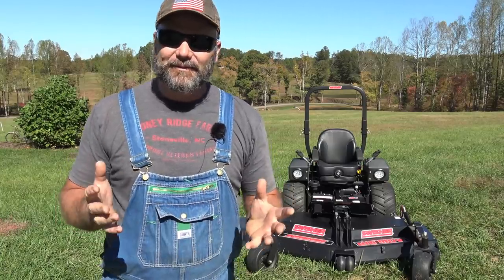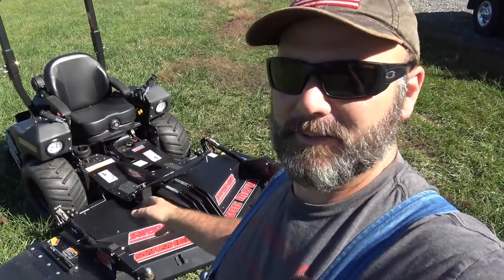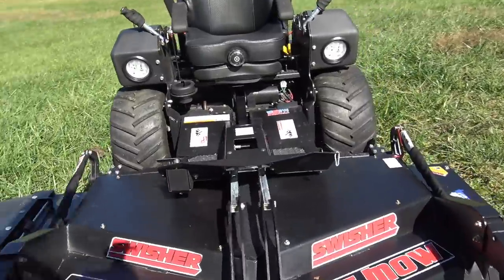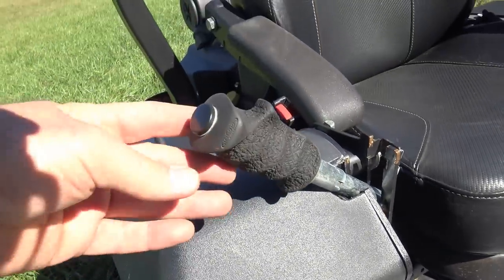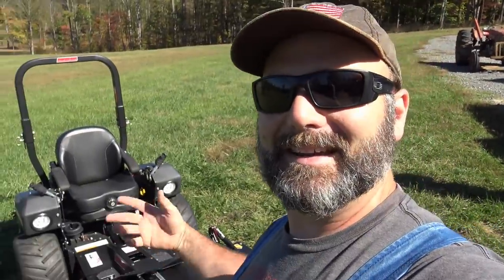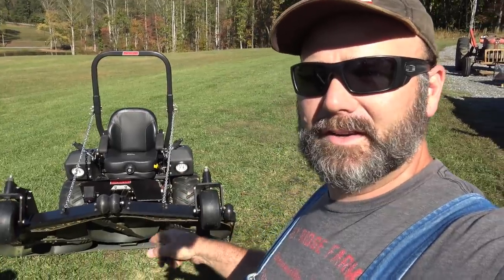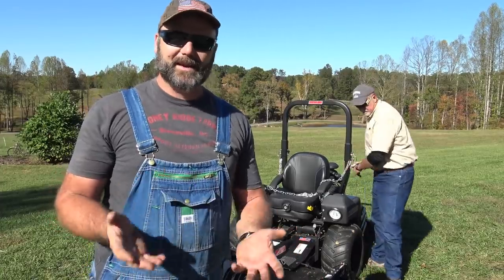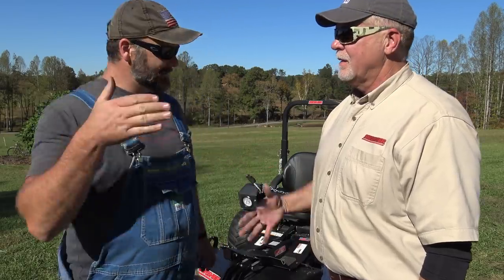Tool Tuesday! You've never seen a zero turn like this!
Tool Tuesday! You've never seen a zero turn like this! Today on the farm vlog we'll have some fun with a Zero turn mower that's a little different.  Hope ya'll enjoy this Tool Tuesday review!

Please send fun and or useful things and tell me about yourself/family. Photo if you like. These will be featured on live streams from time to time. Don't send it if ya don't want me to show it on live stream "Mail Call" Woooooo!